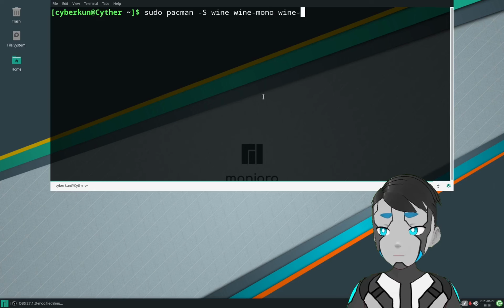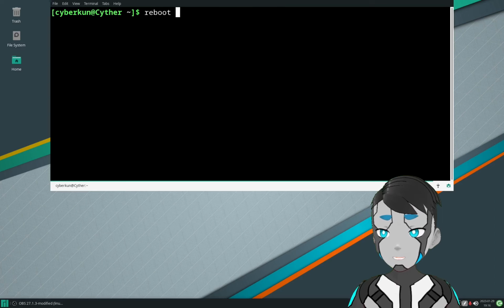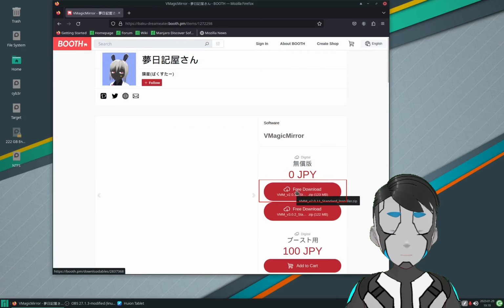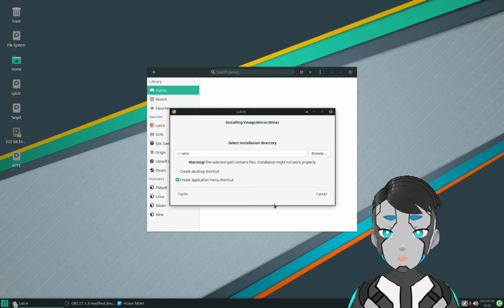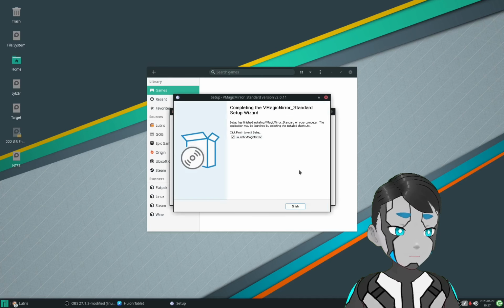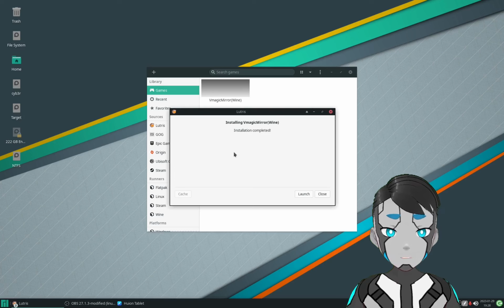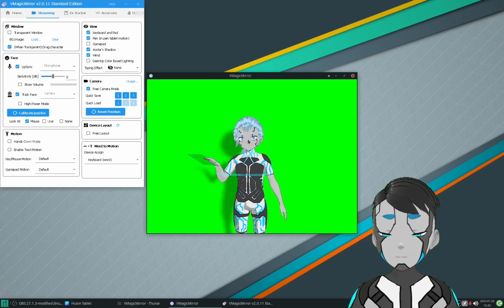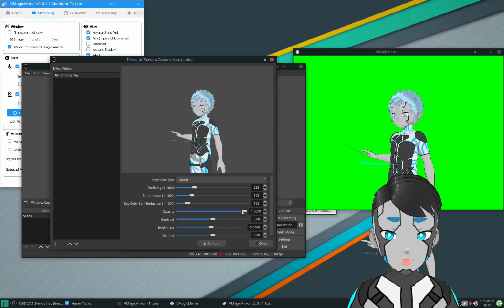VmagicMirror on linux - Linux Vtubing without a Webcam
in this video I'm showing you guys how to use vmagicmirror on linux through wine
the reason for this is that there is currently not a program that can
use vtuber models without a camera like vmagicmirror for linux

however there is a new open source program in development called virtual puppet -
project that has a mouse tracking feature but I could not get it to work yet
I'm in the process of trying to get it running properly but it's turning out
to be a bit of a struggle. I will of course make a video on that in the future

TimeStamps:
00:00 installing wine
01:20 installing lutris
01:60 reboot
2:20 winetetricks
3:00 download vmagicmirror
3:55 using lutris(installing vmagicmirror)
7:38 running lutris through wine
9:30 chroma key in OBS studio